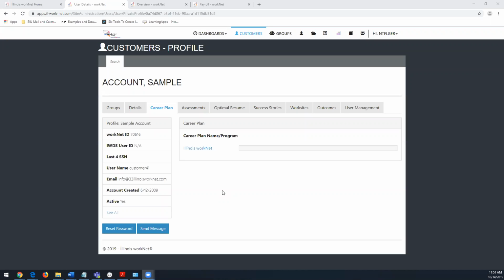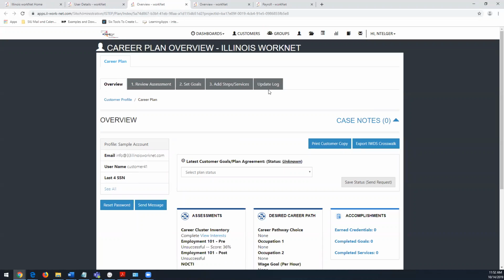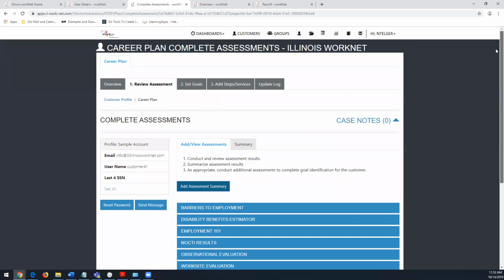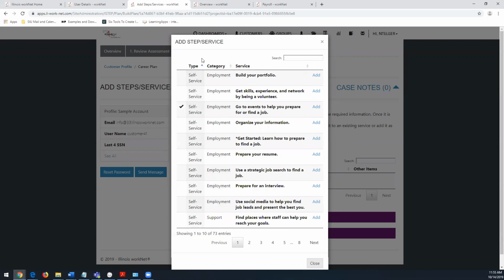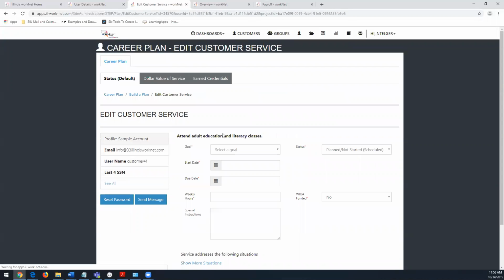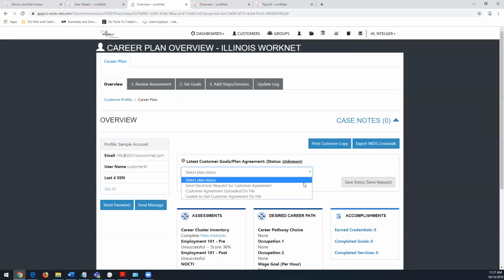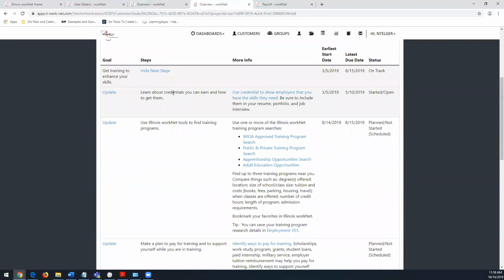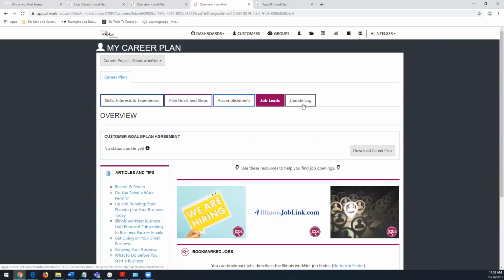Provide Guidance Using the Career Plan & Other Work Readiness Tools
The Career Plan Builder is a tool that partners can use with their customers to review assessment results; create goals based on assessment results, identify steps/services needed to achieve those goals; document current status and flags when intervention is needed. Customers can access their Career Plan view from their My Dashboard. The customer view incorporates other Illinois workNet tools such as the Resume Builder to prompt them to update their Resume with their accomplishments. It also includes job search tools, bookmarks, and articles.